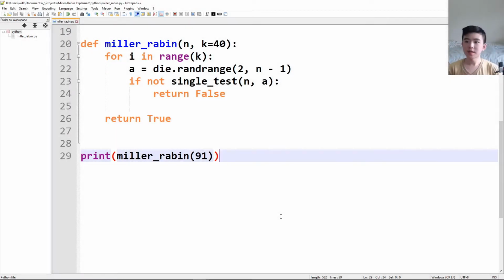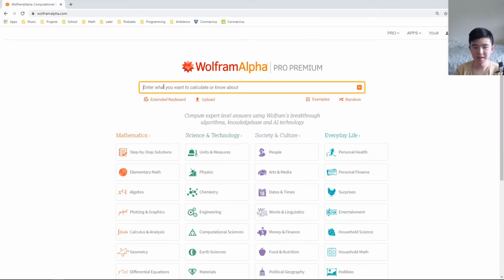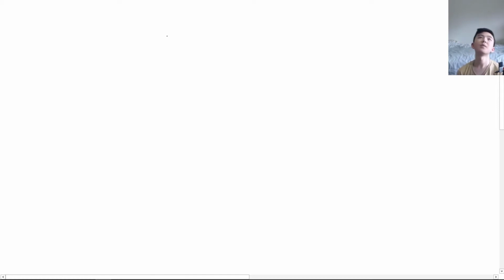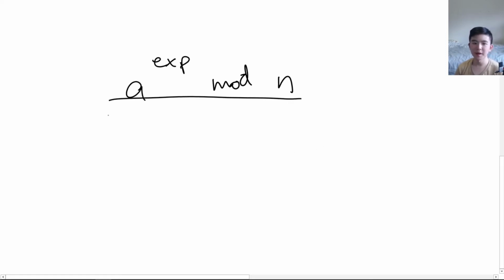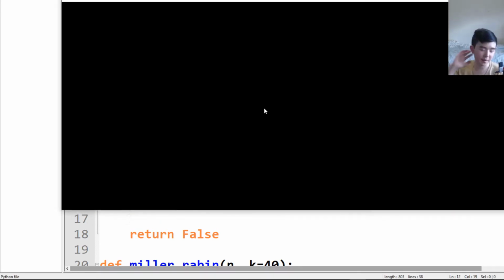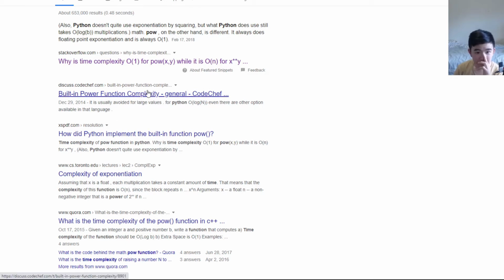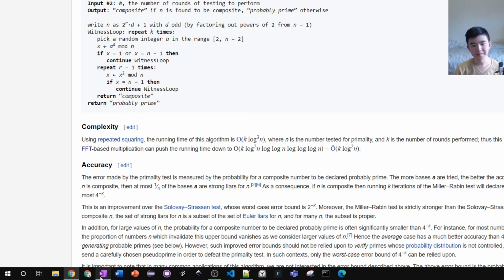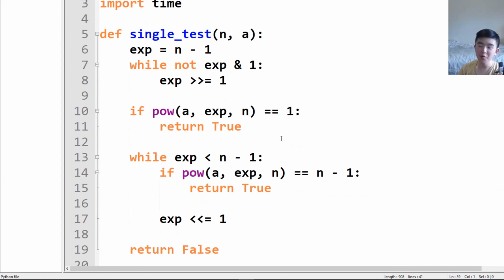How to Implement the Miller-Rabin Primality Test (Part 2)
This is the second part of a video!

This video has me coding up extra parts of the Miller-Rabin primality test, such as generating large primes and analyzing the time complexity.

WARNING: NEVER, EVER EVER USE YOUR OWN CRYPTOGRAPHY LIBRARIES IN A PROJECT.
It's not going to be as secure as libraries that have been reviewed by the community and by cryptography experts. Those libraries are going to be more efficient, more secure, and easier to use.
Here are some good Python cryptography libraries.